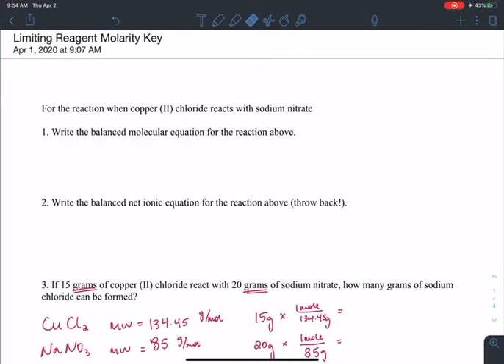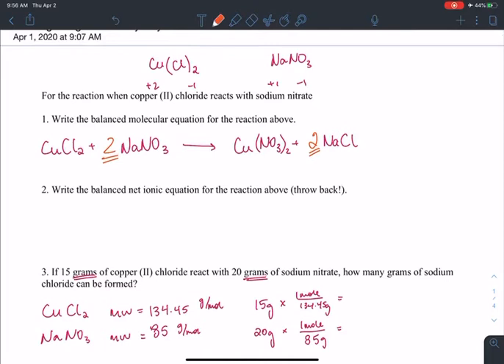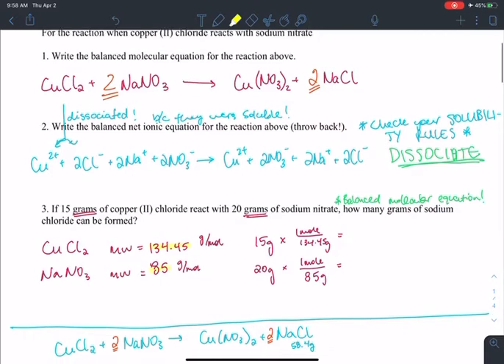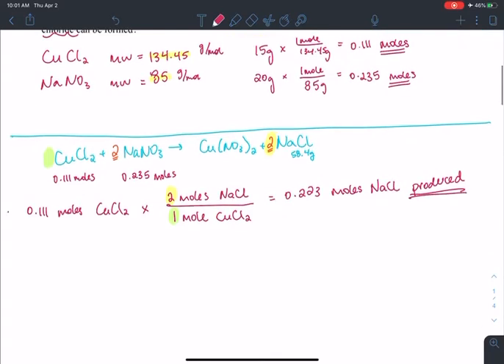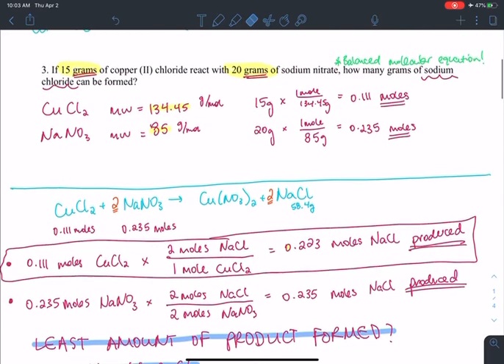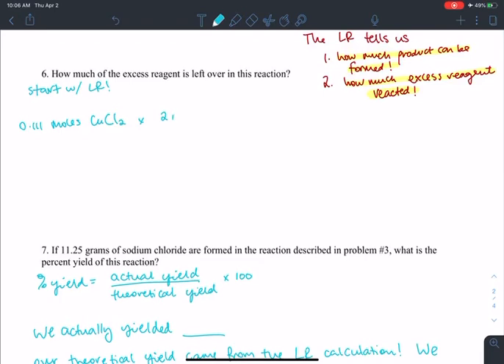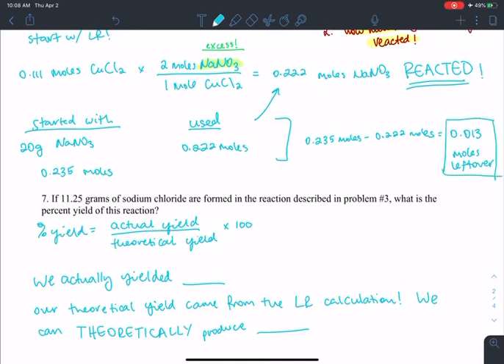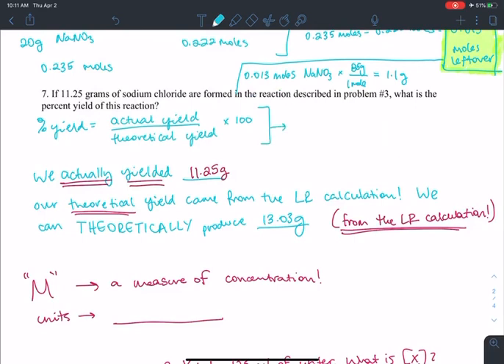Limiting Reagent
How to calculate the identity of the limiting reagent, how much excess reagent remains and the percent yield